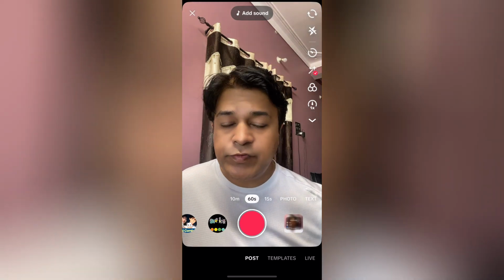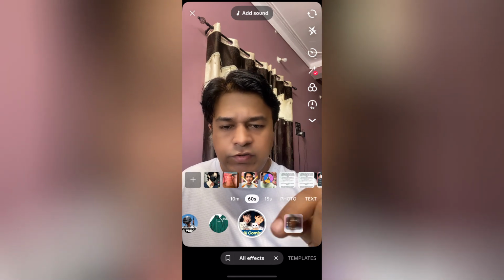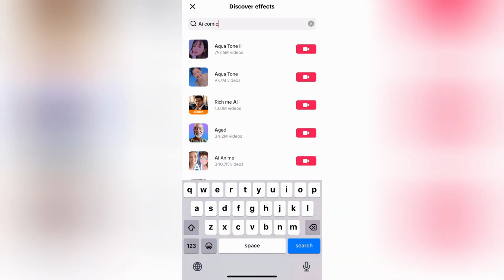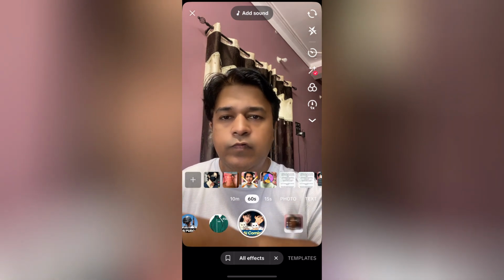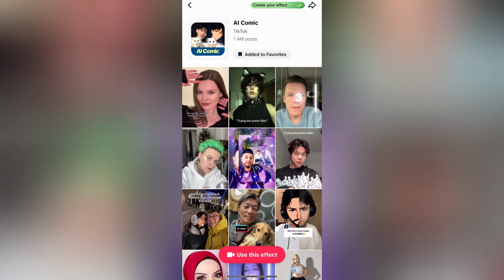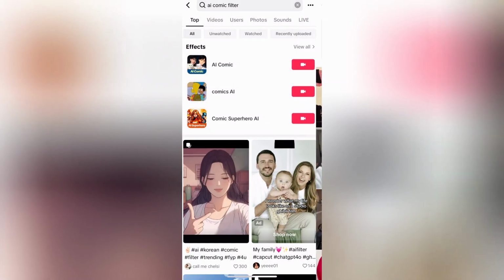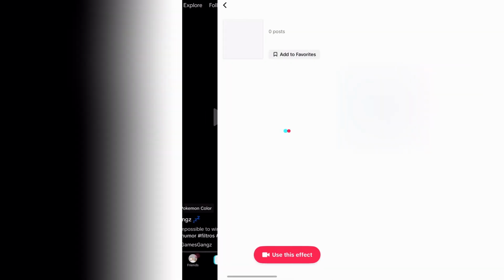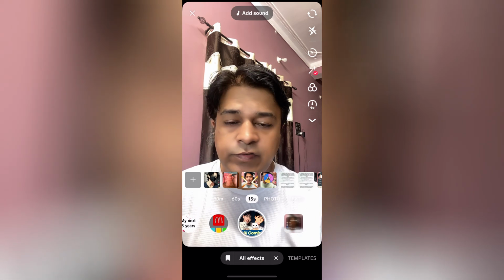How to get the AI Comic Filter on TikTok